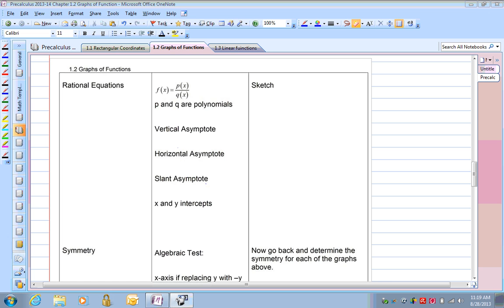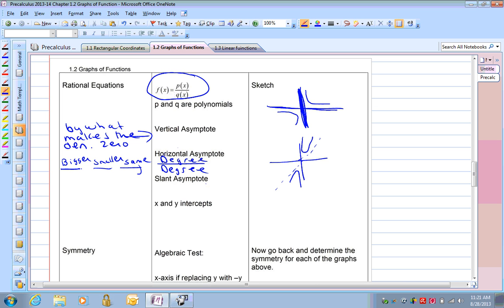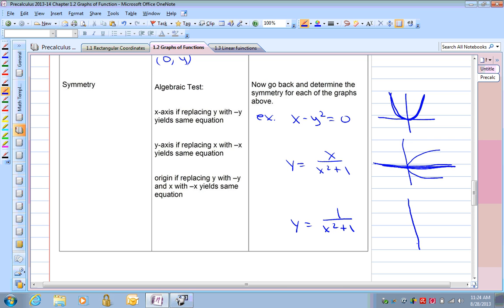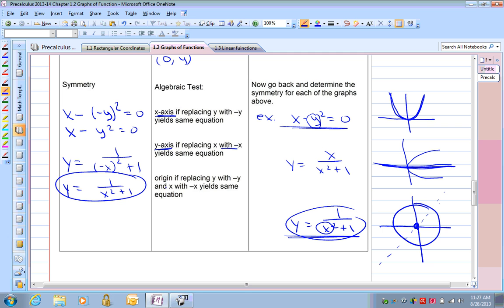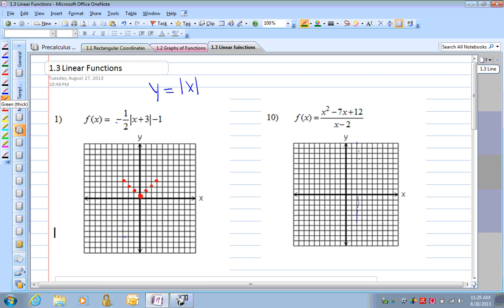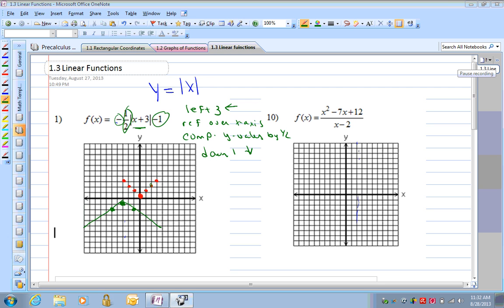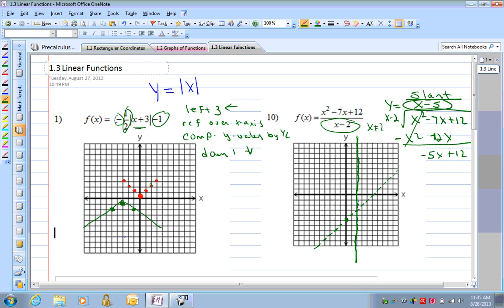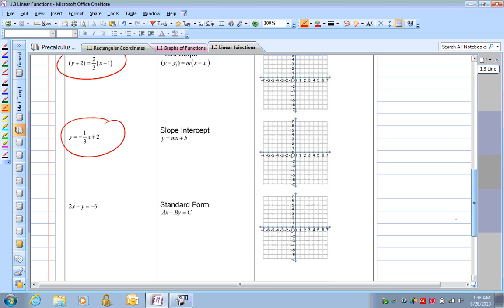1.3 Linear Functions Pre-AP